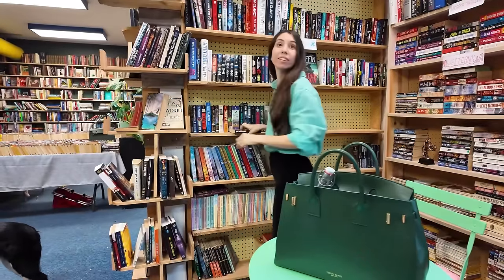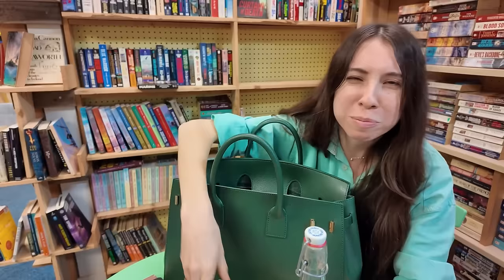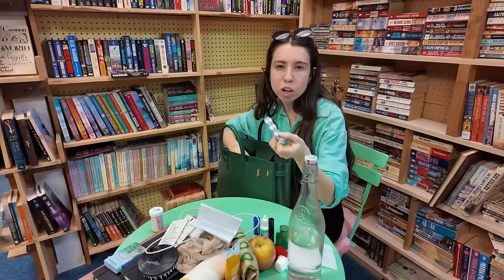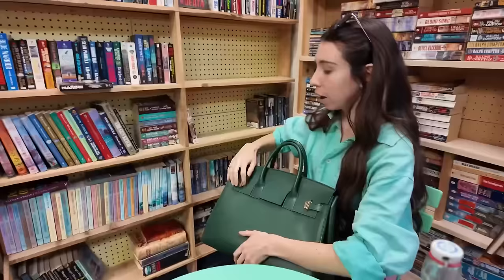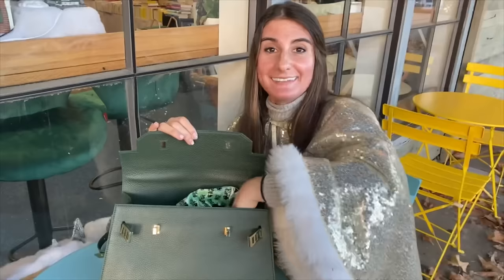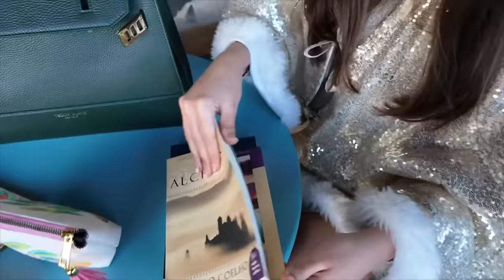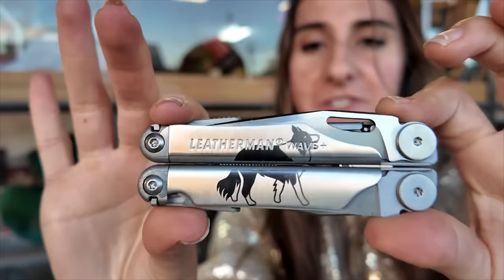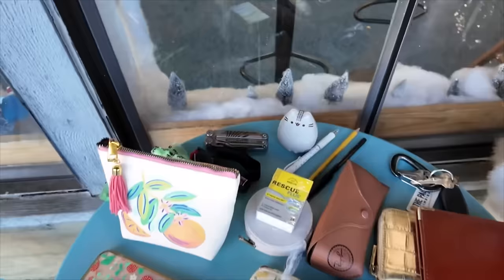What’s In My Bag (Bookshop Owner + Content Creator Everyday Essentials)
In this video, both of us share what essentials we pack in our Teddy Blake bags for work! We’ve been using these handbags now for several months and regularly get compliments on them from our customers, so we thought it would be fun to show off what’s inside! We’ve got books, teas, hair accessories galore, and more! We hope you enjoy!

-Clio and Carla

👜 Bag Links✨

Our Amazon Wishlist

🌸 FAQs:

- 945 12th St, Suite C, Paso Robles, CA 93446 (downtown, very close to the park, for anyone wanting to visit!)

Do you ship internationally?
- We do ship to Canada on occassion, but due to the heavy nature of books, it costs anywhere between $40-100 to ship one of our mystery boxes to anywhere outside of the US. If you really want to support us and are willing to pay that much in addition to the price of the product, just send us an email and we can work with you to ensure you get your books! But we also encourage you to find your own locally owned bookstore and support them! ❤️